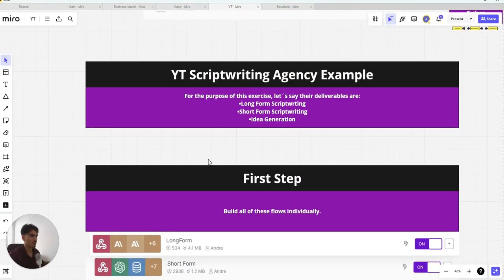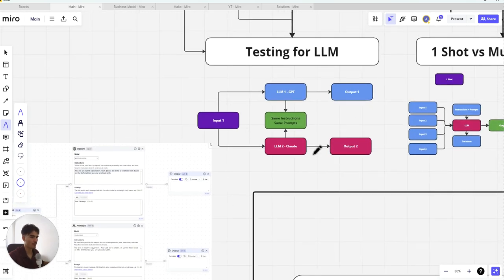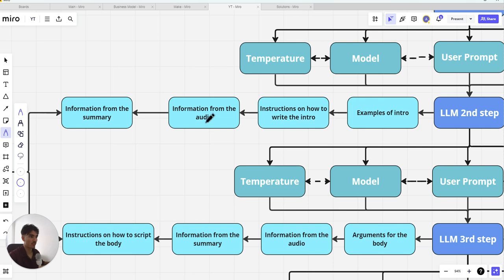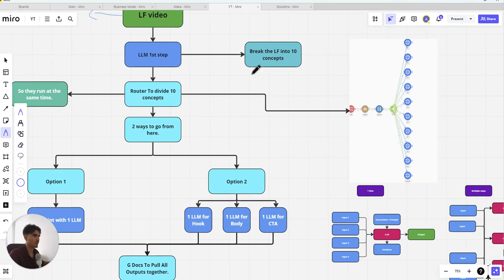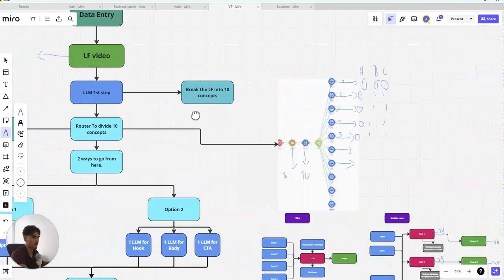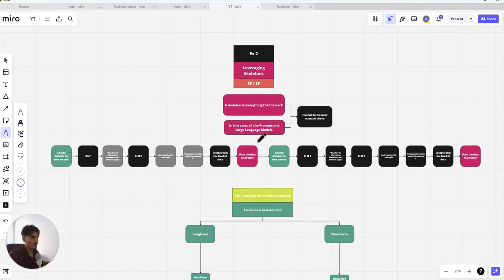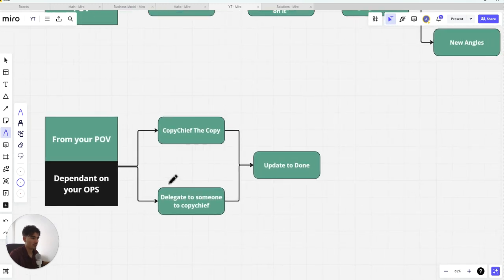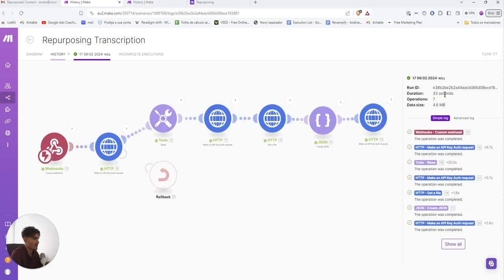How To Sign Your Next 5 Clients With This New AI Method using Make.com (no code)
If you want us to build one of these for you, you can speak with us

I made a 65 page training on how you can build one of these for yourself. If u want access to it, go

In 2024, using AI for your business is a must.

In this video, I'll show you real examples of how AI can change the game for making content, making your videos better, and growing your channel. You'll learn about the newest AI tools, like super smart prompts and automation platforms like Make.com. These can help you save time and get better results for your clients. If you own a YouTube agency or are just getting started, this video will give you tips you can use right away to stay on top of the AI game and be successful with AI-powered videos.